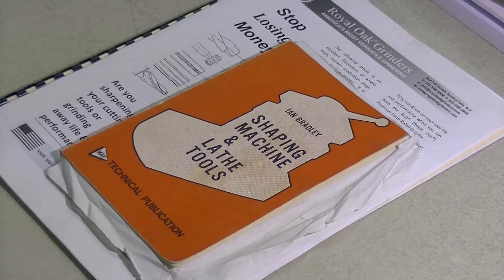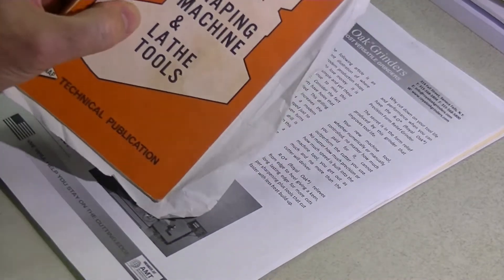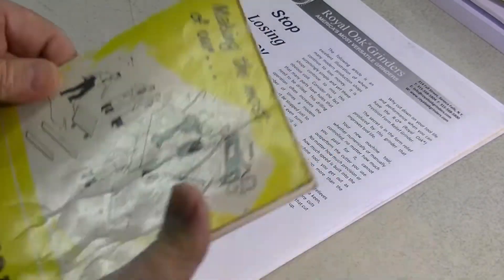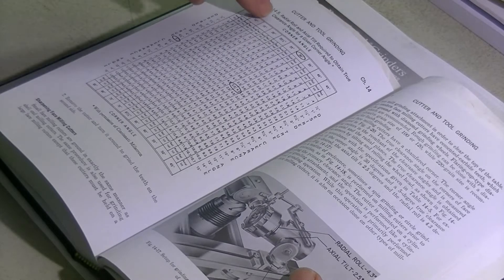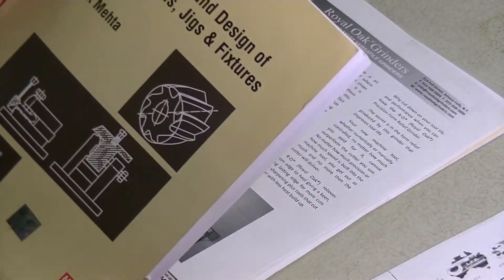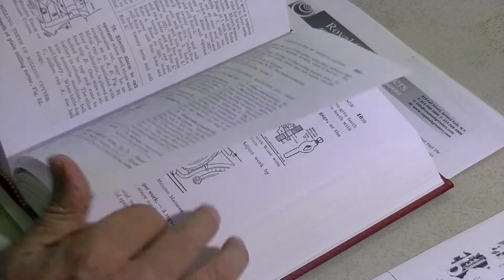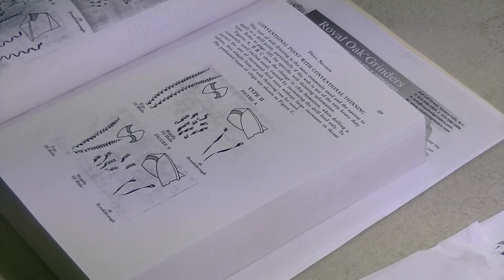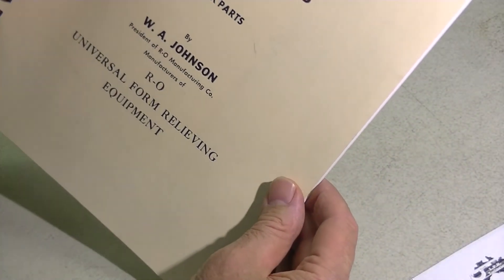Tool grinding information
A good list of books on the subject.